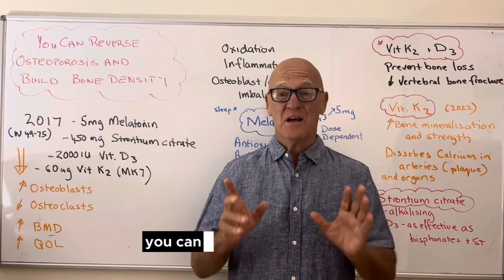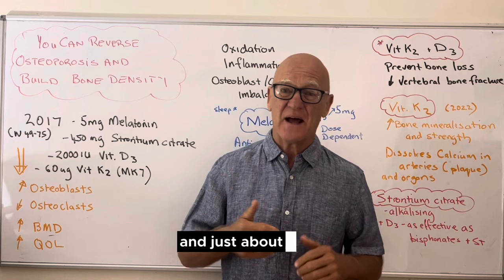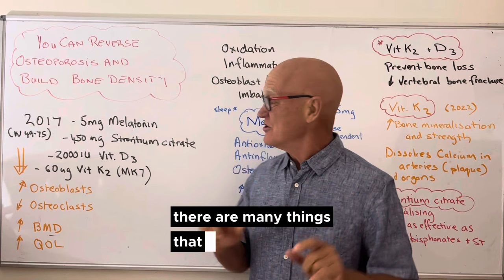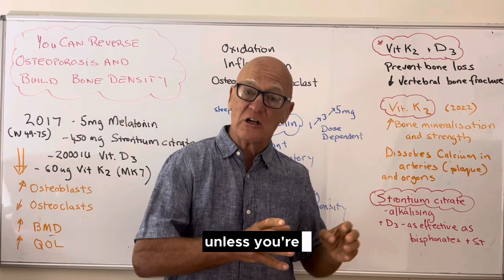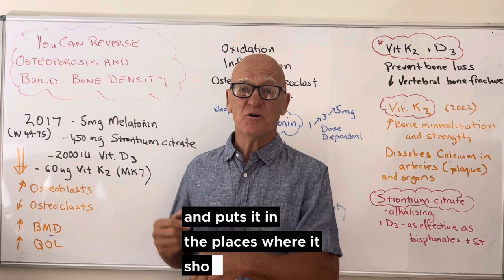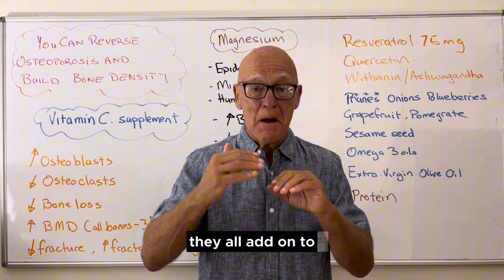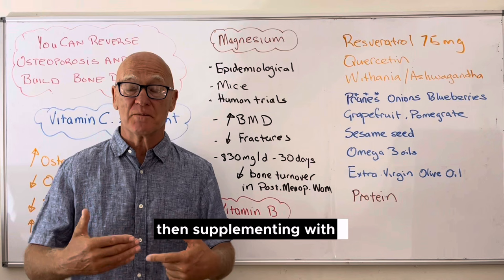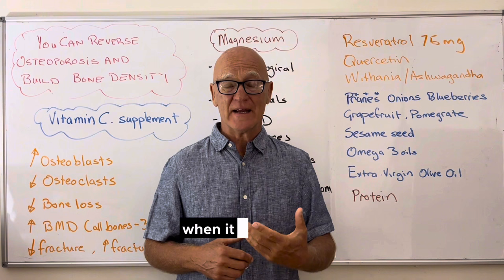You Can Stop Osteoporosis and Build Bone Density | Peter Dingle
"Melatonin-micronutrients Osteopenia Treatment Study (MOTS): a translational study assessing melatonin, strontium (citrate), vitamin D3, and vitamin K2 (MK7) on bone density, bone marker turnover, and health-related quality of life in postmenopausal osteopenic women following a one-year double-blind RCT and on osteoblast-osteoclast co-cultures Sifat Maria, Mark H. Swanson, Larry T. Enderby, Frank D'Amico, Brianna Enderby, Rebekah M. Samsonraj, AmelDudakovic, Andre J. van Wijnen, and Paula A. Witt-Enderby Aging (Albany, NY) 2017 Jan; 9(1): 256–285. Published online 2017 Jan 26. doi: 10.18632/aging.101158 PM CID: PMC5310667

Study links
Nutrients 2020 Aug 10;12(8):2394.doi: 10.3390/nu12082394. Role of Vitamin C in Osteoporosis Development and Treatment—A Literature Review Olga Brzezińska 1; ZuzannaŁukasik 1; Joanna Makowska 1; KonradWalczak PMID: 32785080 PM CID: PMC7469000 DOI: 10.3390/nu12082394

Part 3: Fix the gut to reverse osteoporosis (available on 15/9)

Part 4: Reverse acidosis to reverse osteoporosis and build bone. You can’t build bone if your body is acidic. (Available 20/9)

Part 5: Essential oils for better, stronger bones (Available 25/9)

Part 6 the best exercise to build bone health and reverse osteoporosis.

I look forward to seeing you all in my upcoming videos!

                             ✩  🎀  𝒯𝒽𝒶𝓃𝓀 𝓎💞𝓊 𝒻🌺𝓇 𝓌𝒶𝓉𝒸𝒽𝒾𝓃𝑔 𝓉𝒽𝒾𝓈 𝓋𝒾𝒹𝑒🍑  🎀  ✩